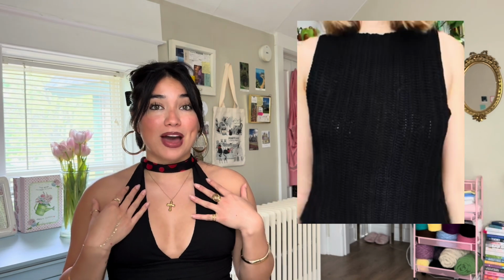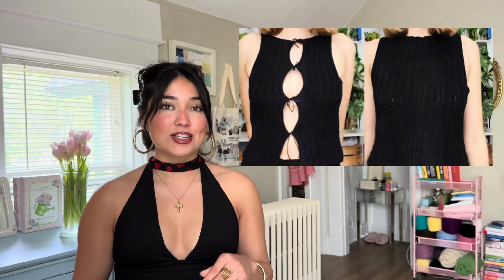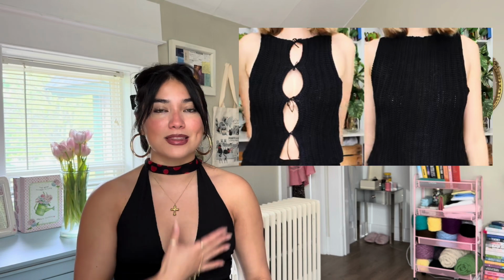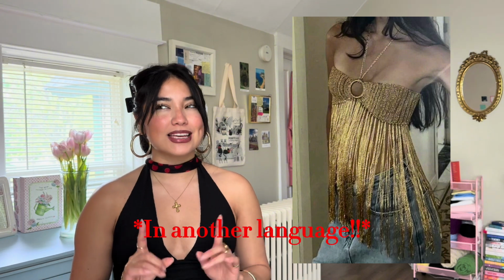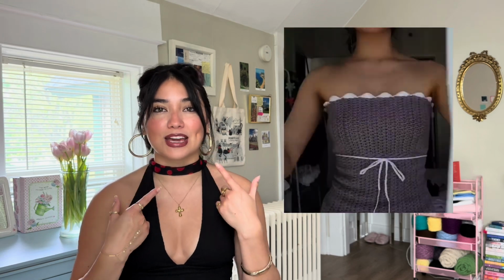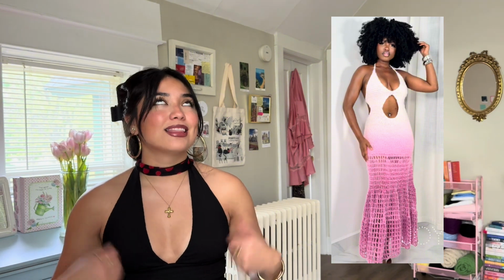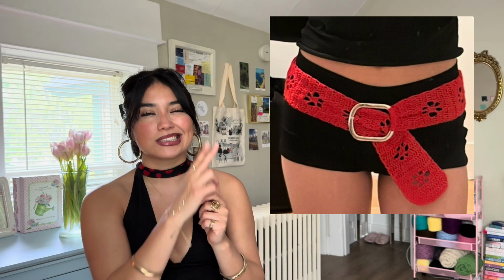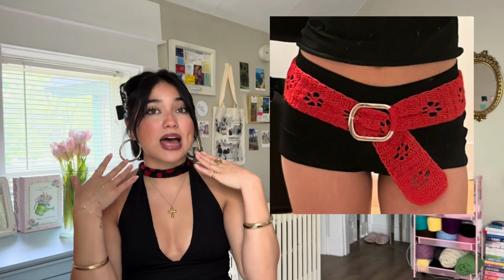15+ FREE Cool Girl Crochet Patterns Pt. 2: Summer Edition🍒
Hi loves!! I’m excited to share part two of my free cool girl crochet patterns that are catered towards summer inspiration that you’ll actually wear out🫐. I have found so many free (& paid) crochet patterns that you all would LOVE, so if you want more specific pattern videos, let me know and I will deliver:).

Timestamps:
00:00 Intro
0:58 Tops
4:14 Dresses
6:07 Bottoms
7:07 Belts
8:42 Bags
9:32 Bag Charms
10:34 Outro